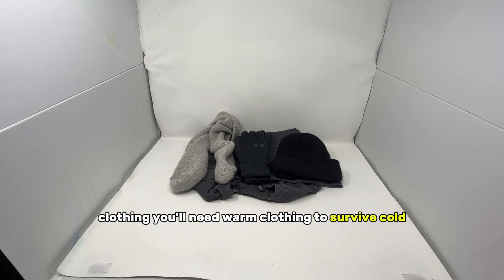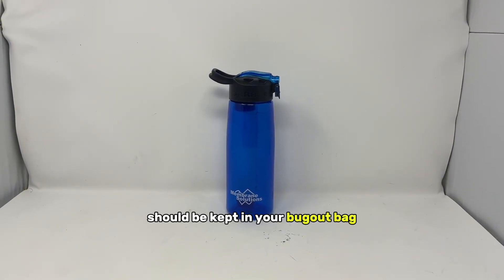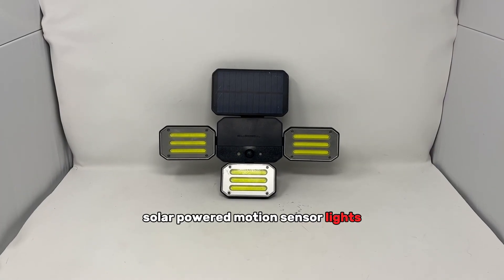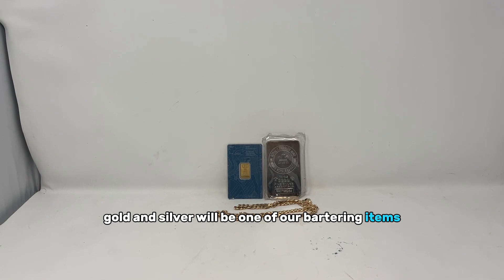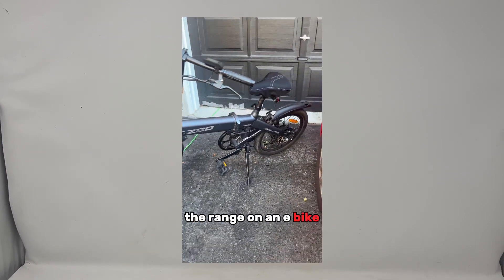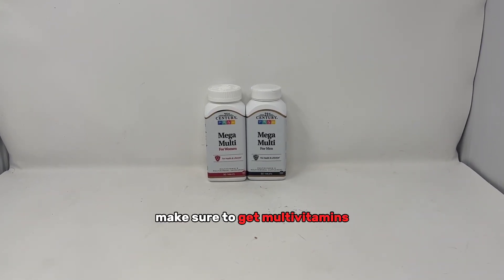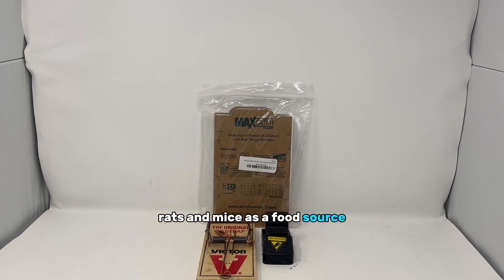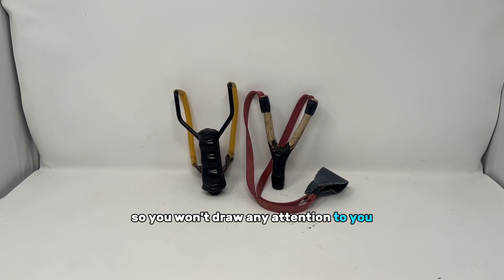8 Prepping Items To Stockpile Now For SHTF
Gas Masks / Respirators ( I recommend the ST-100x )

Amazing Deals On Self Defence Gear ( Batons, Tasers, Pepper Spray, Handcuffs ) + Home Security Cameras, Motion Detectors, Spy Camera's, GPS Trackers.

JASE - Stockpile Antibiotics Before The Collapse

Online Tactical Training Courses by Special Forces: Active Threat, CQB, Infantry Combat, Home Defense Courses

Imalent High Powered Flashlights ( EDC flashlights and they also carry the worlds strongest flashlight )

Free Info Call On Gold and Silver For Prepping

E.M.P. Shield For Home and Vehicle

Titan Survival Paracord + Survival Bracelets